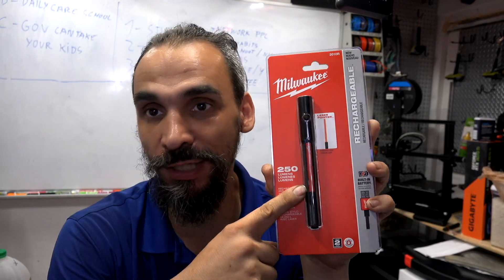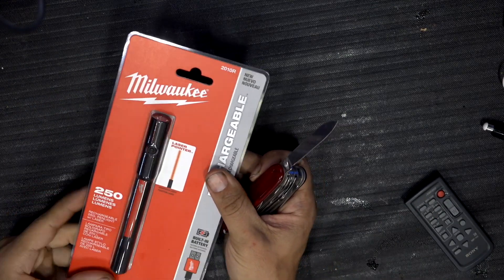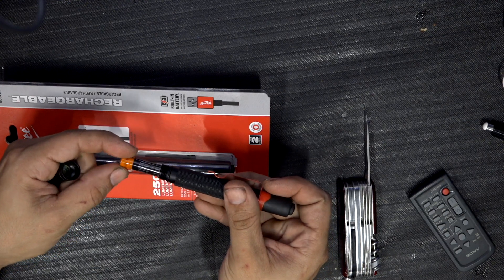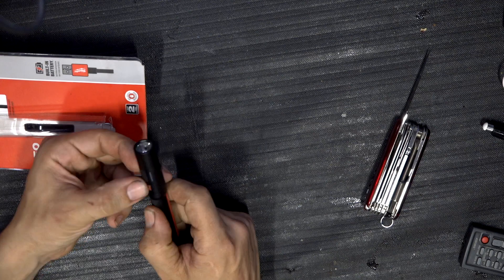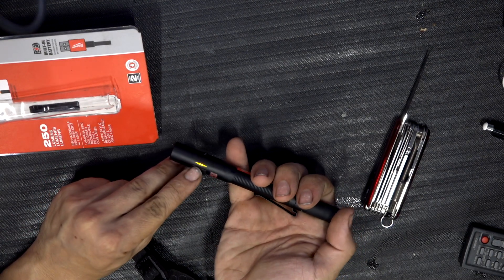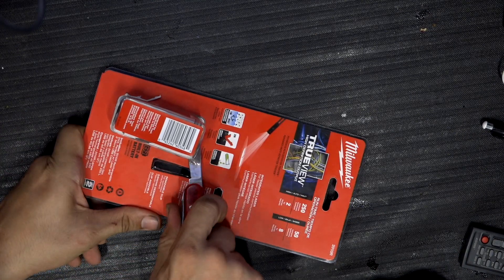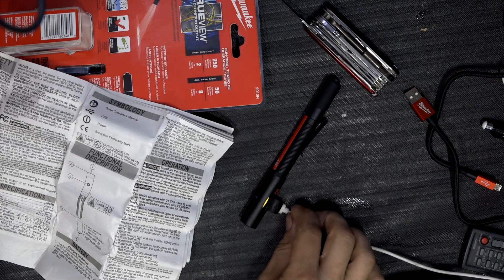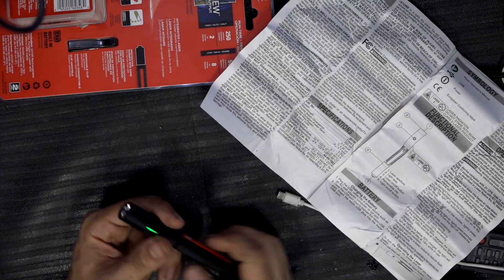Great flashlight with laser pointer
Do you want a flashlight with a laser pointer? I'm going to show you this one that is great so that way you can have your own and if you have to show something to your customer that is very far away you just grab the flashlight and you can use it you know to check your computers or maybe something else and you can have it in your pocket and it's very slim.

Milwaukee flashlights:

👋 SAY HI TO ME ON SOCIAL MEDIA!

QUESTIONS?
do you want to help me with some $$?